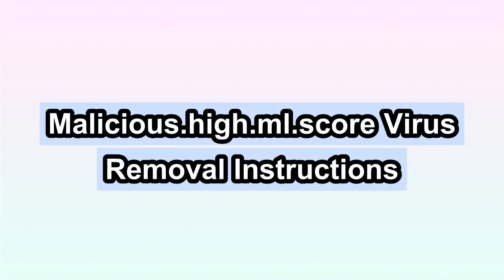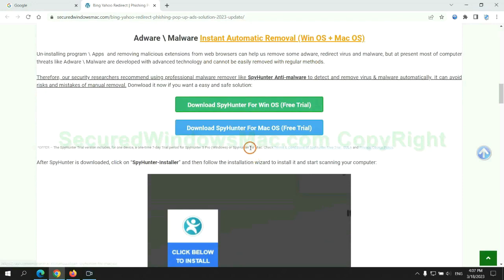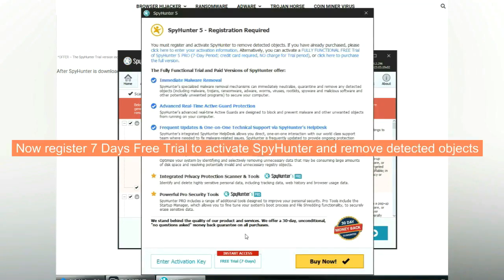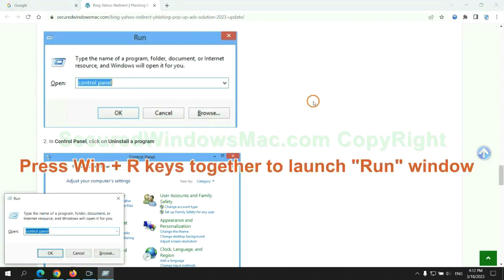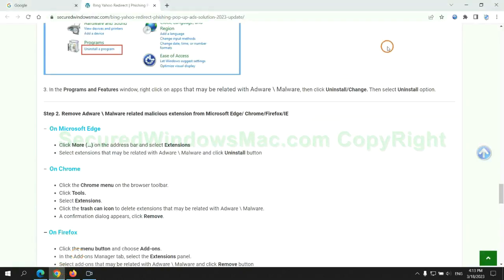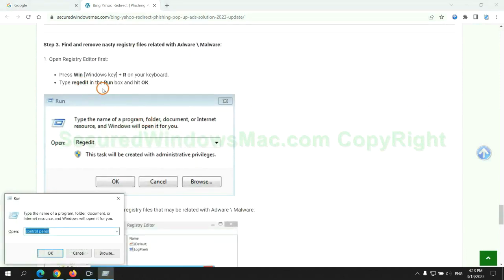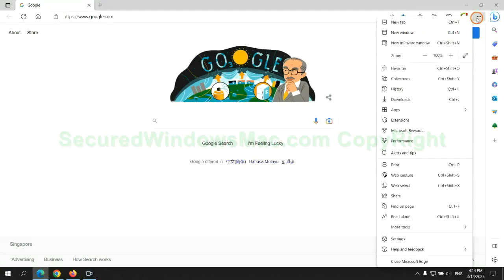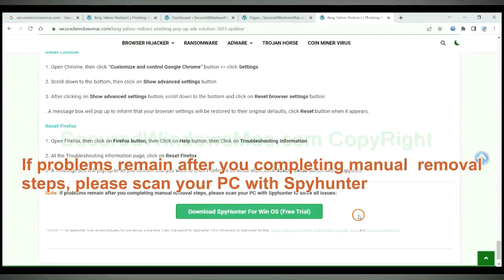Get Rid of Malicious.high.ml.score [Virus Removal Guide]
This video will help you remove Malicious.high.ml.score. To read detailed steps. please